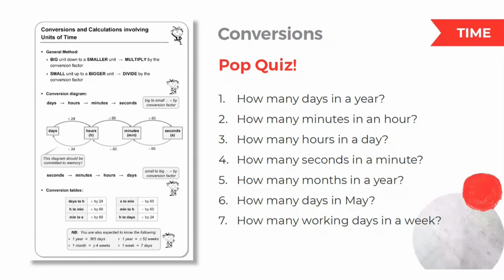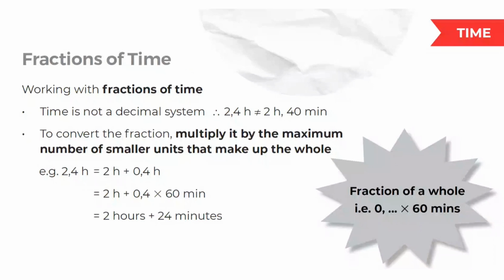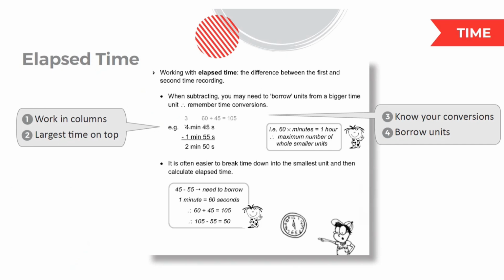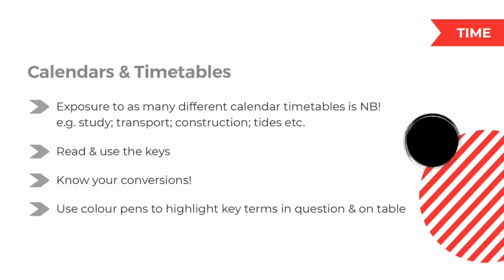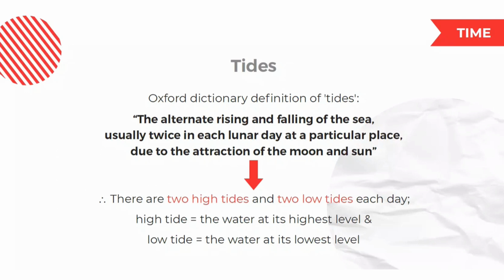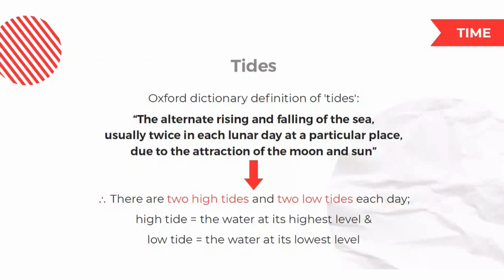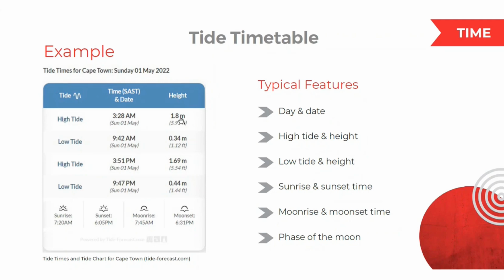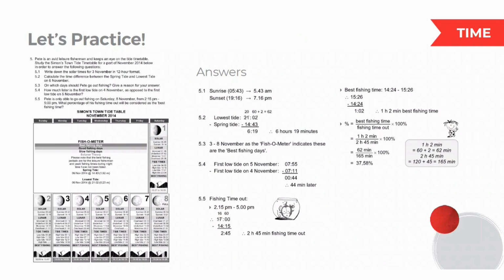Maths Lit – Time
This video explains time conversions, fractions of time, elapsed time, calendars and timetables as well as tides.  Worked examples, practice exercises and challenging questions are given.